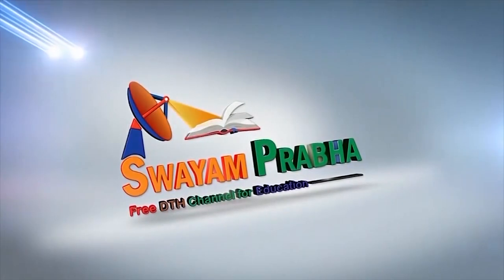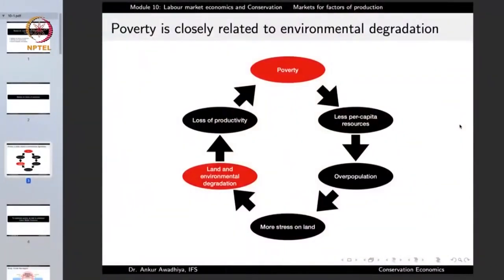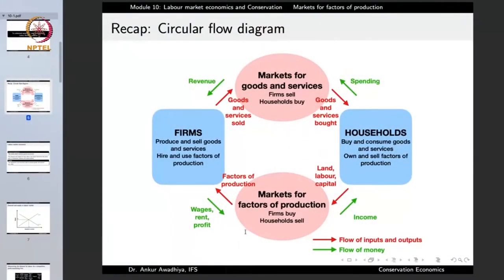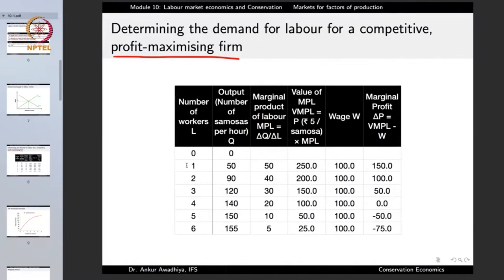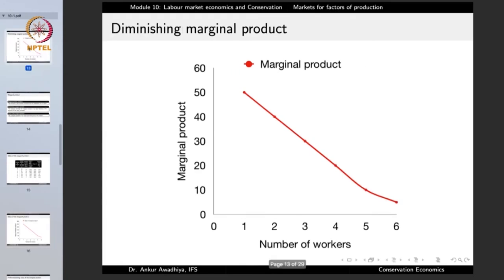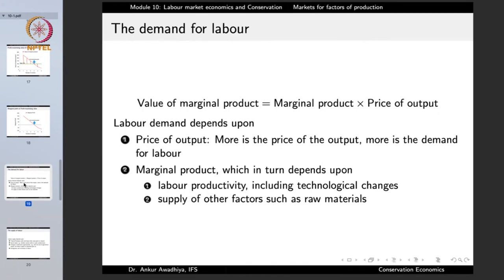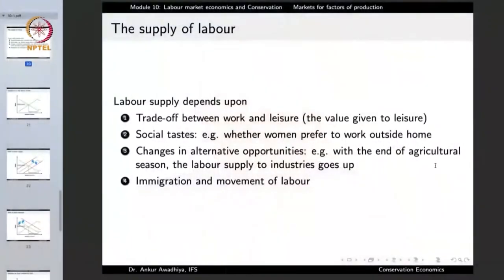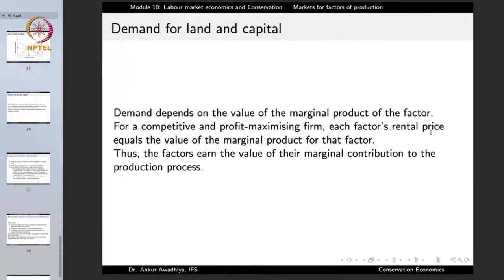Markets for factors of production